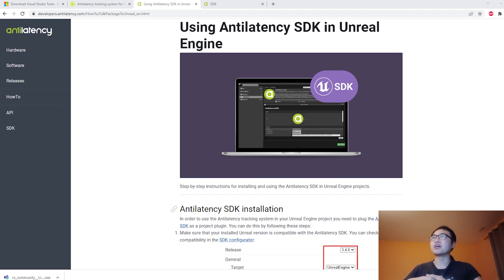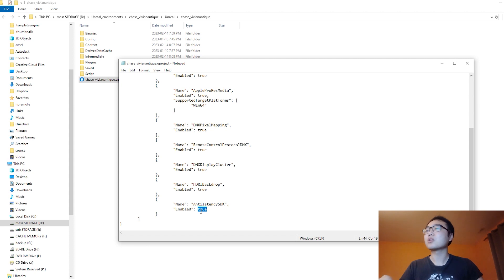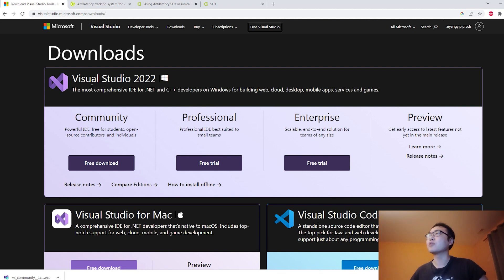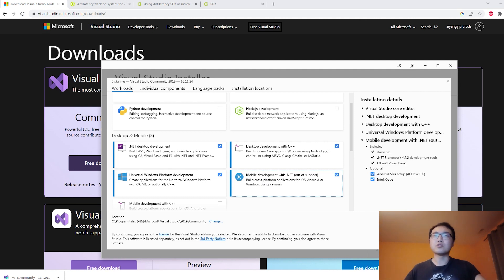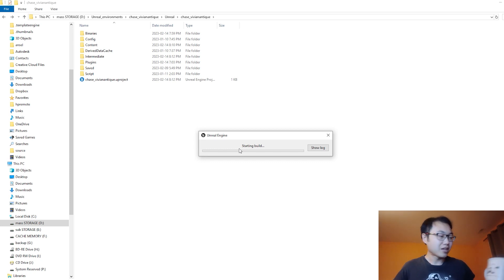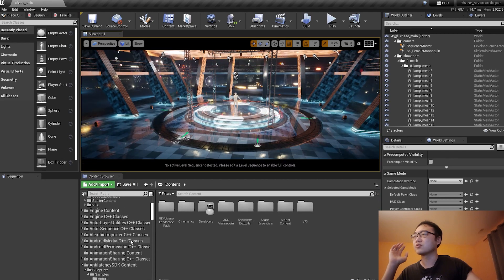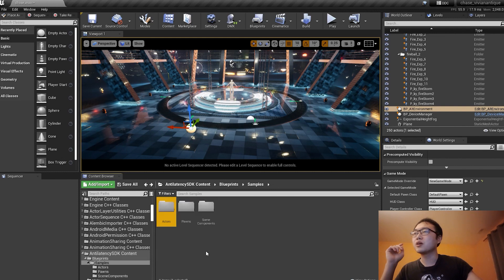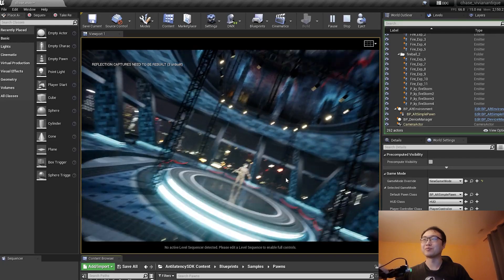Antilatency to Unreal Engine - Missing Modules try rebuilding from source manually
Not much of a tutorial, more of a successful troubleshoot!
The cool thing about Antilatency Tracking system for Unreal Engine is that it is as easy to plug & run as it is to troubleshoot!

I ran into a bit of an issue when installing Alt for to first time on Unreal Engine 4.27. Errors displayed Missing Modules and project got locked out!   I'm sharing my solutions just in case somebody else runs into a similar issue!

I go over how to disable plugins from outside the project editor using a basic tool like notepad. I also go over the necessity to have Microsoft Visual Studio up-to-date prior to pairing Antilatency with Unreal Engine.